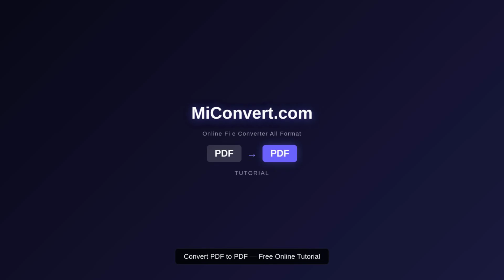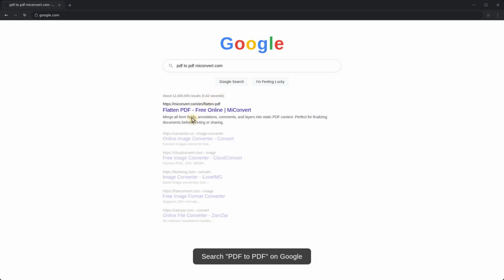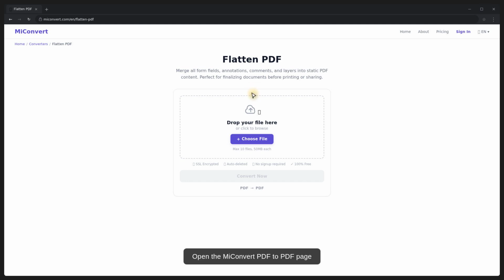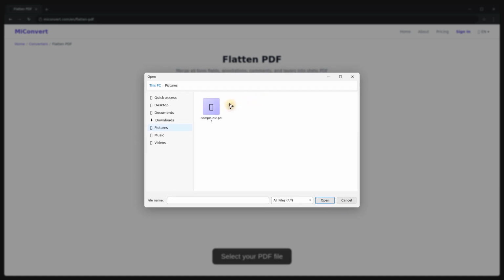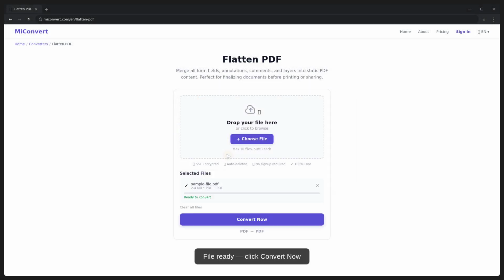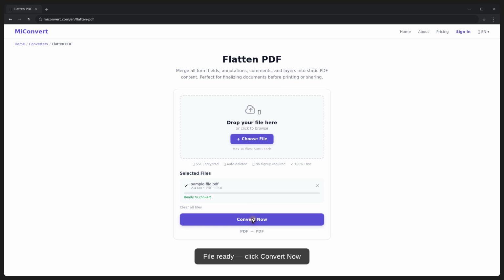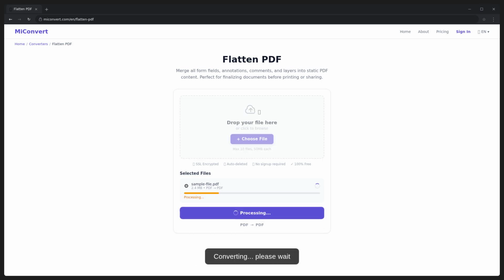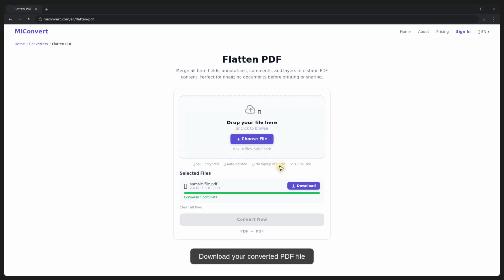PDF to PDF Converter | Step-by-Step Guide | MiConvert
Why use MiConvert for PDF to PDF? It's free, fast, and works in your browser!

✨ Why MiConvert?
• Privacy-first approach
• Lightning-fast conversion